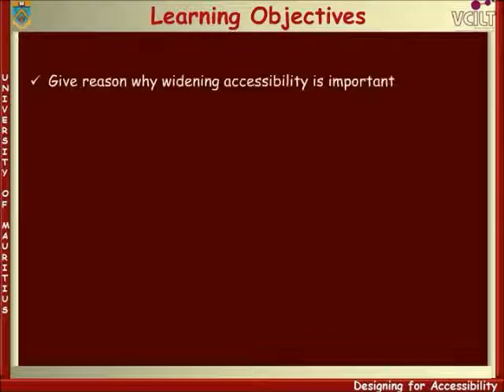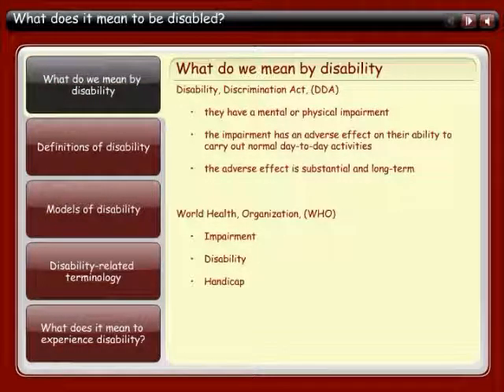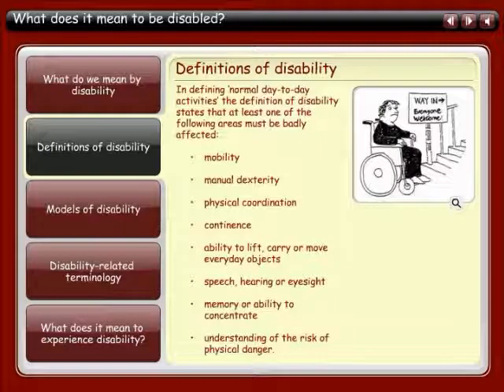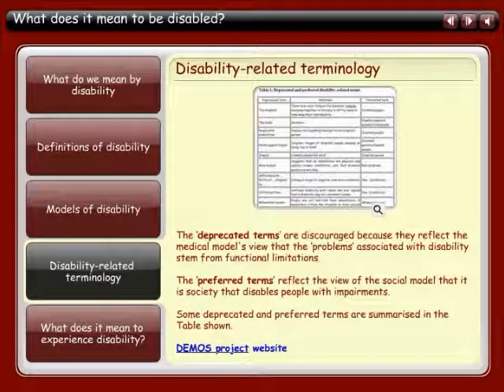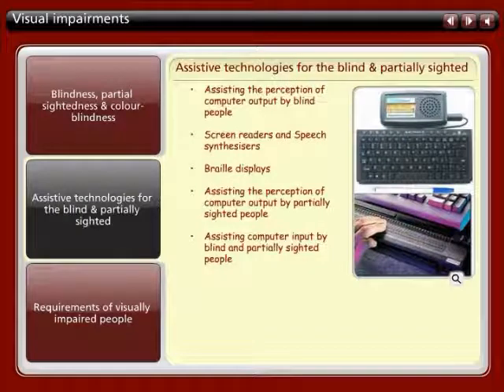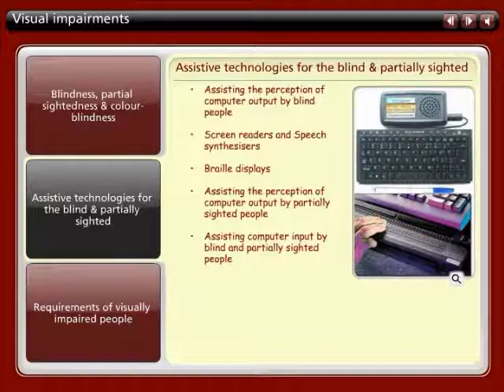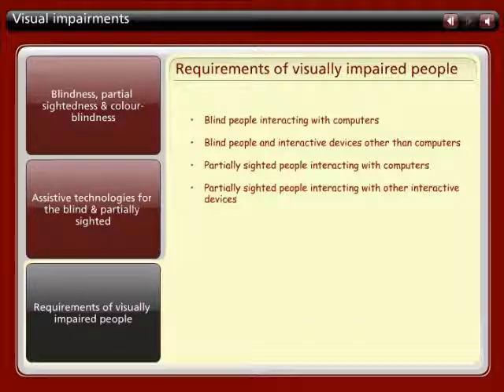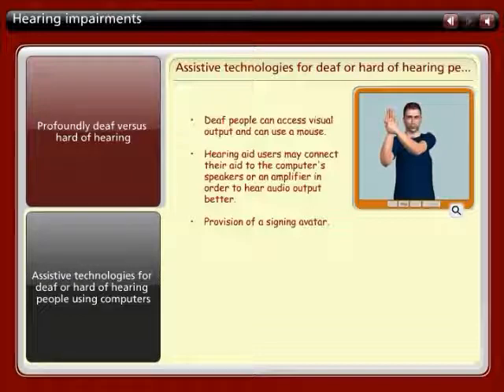Design for accessibility part 1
In this unit, we will discuss, what we mean by, 'disability'. Upon completion, of this unit, you shall be able, to give reason, why widening accessibility, is important. We will analyze, some common impairment, and disability groups.